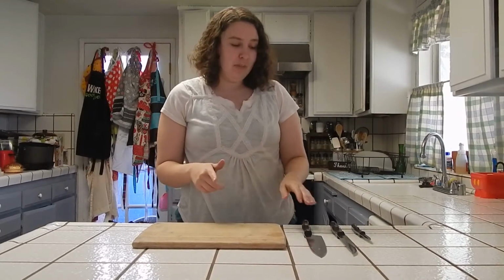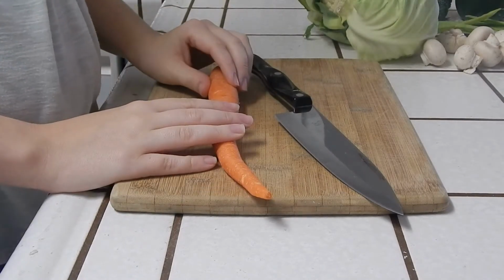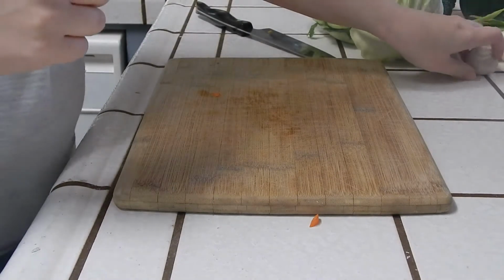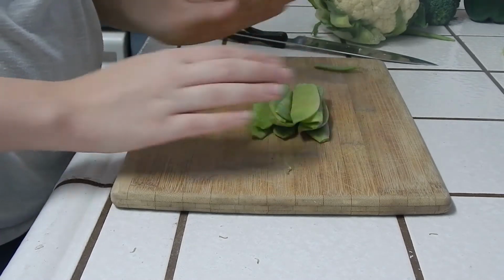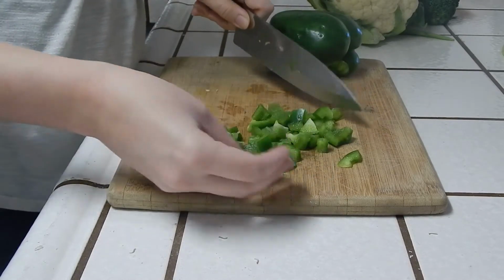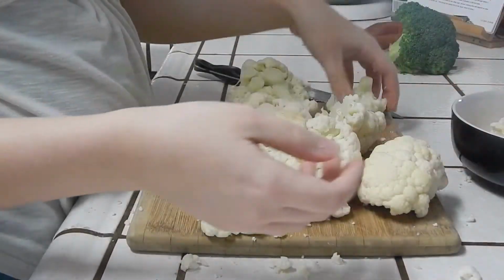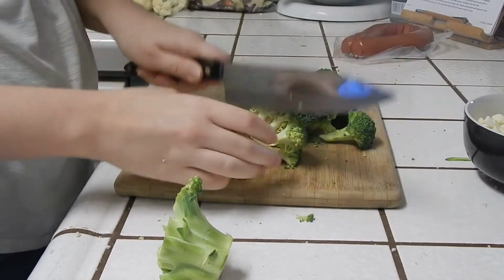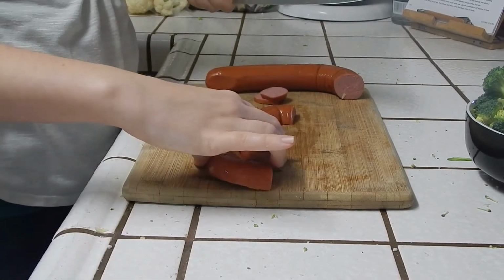Cooking 101 | Basic Knife Skills and a Simple Stir Fry Recipe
Learn some simple knife skills and how to use different knives. Then use those skills to make a really simple, healthy Stir Fry for dinner! See the full recipe below;

1/4 cup Soy Sauce or Tamari for Gluten Free
1 Tbsp. Minced Garlic
1 tsp. Onion Powder
1 tsp. Ground Ginger
1 Tbsp. Corn Starch or Potato Starch
2 Tbsp. Brown Sugar or Coconut Sugar
Pepper and Sriracha, to taste

For the Stir Fry;
1 Tbsp. Olive or Sesame Oil
6 oz Kielbasa, sliced
8 oz Mushrooms, sliced
1 Bell Pepper, diced
1 small Head of Broccoli, cut into florets
1/2 head of Cauliflower, cut into florets
2 Carrots, chopped
1 cup Snap Peas, cut in half
1/4 head of Cabbage, shredded

In a small bowl, whisk together all the ingredients for the sauce; set aside.
Heat a large skillet over Medium/High heat and add the oil. Saute the mushrooms and bell pepper until browned and slightly softened. Add in the kielbasa and brown well. Take everything out of skillet; set aside.
Into the skillet, add the broccoli, cauliflower, carrots, and 1/4 cup water. Cover and steam for 5-10 minutes or until veggies are tender, but not mushy. Uncover and add back in the mushroom mixture, snap peas, and cabbage. Saute for 5 minutes. Add the sauce and cook until thickened, about 5 minutes. Serve over rice or eat on it's own. Enjoy!

This video was edited using the movavi video editor.